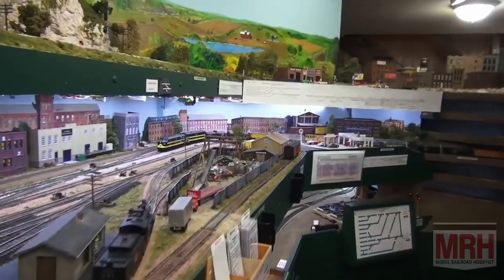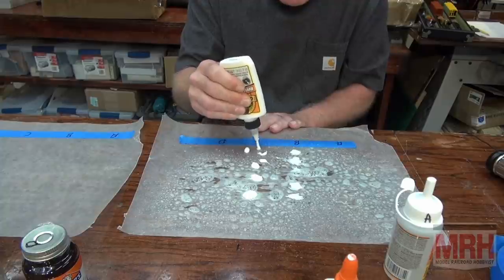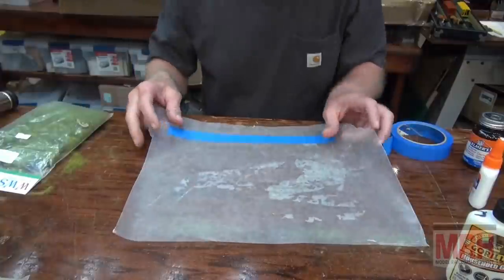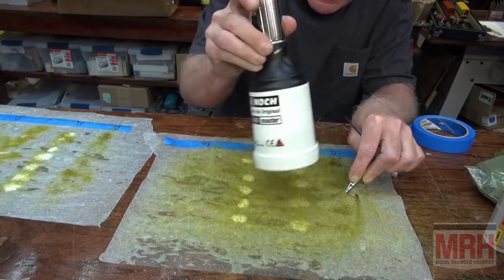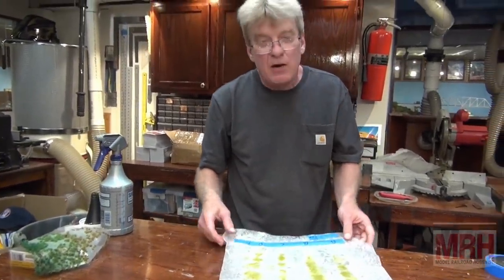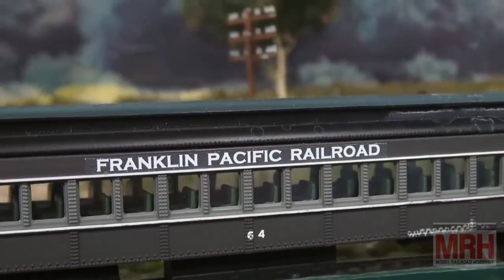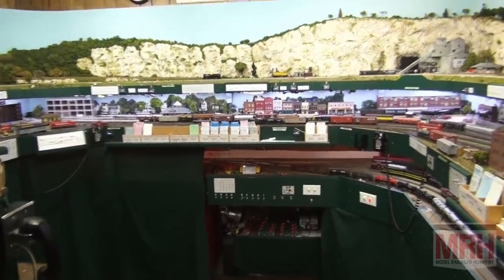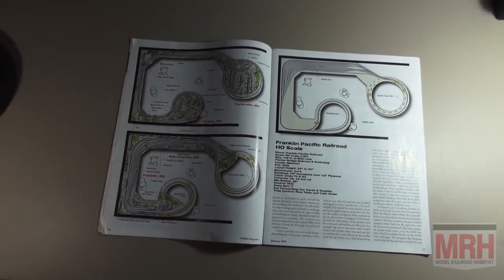Best DIY static grass tufts | September 2021 WHATS NEAT Model Railroad Hobbyist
- Model Railroad Hobbyist roving reporter Ken Patterson's September What's Neat show includes

- Making the best DIY static grass tufts
- Gary Gross layout tour
- Water & bridges modeling from above

And as always, there's some great runbys

IMPORTANT NOTE: The MRH monthly What's Neat video is posted the 15th of each month. September 15 for September, October 15 for October, and so on.

► See the full article and follow the discussion (not available until evening of September 15th)
► THERE’S LOTS MORE:
Get even more how-tos for model railroading on the Model Railroad Hobbyist website. This video is just part of the FREE September 2021 issue of Model Railroad Hobbyist magazine.
▼ CONNECT!